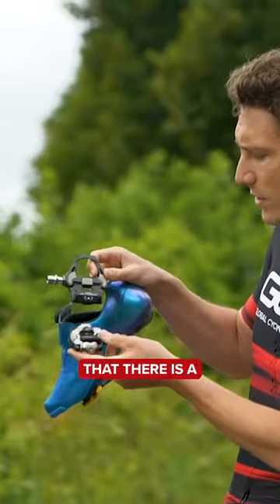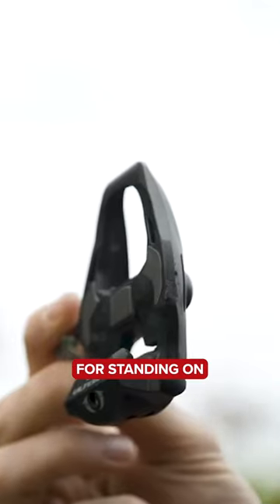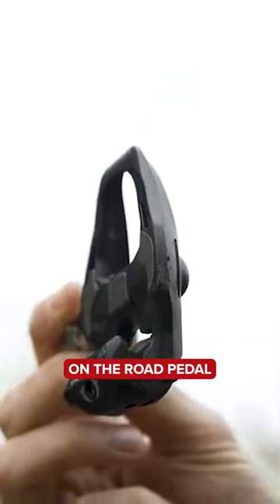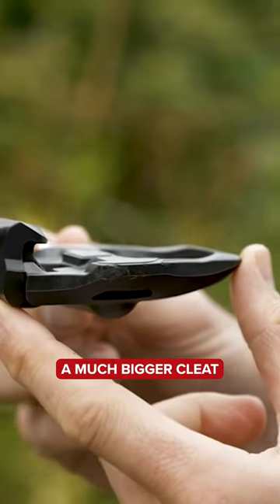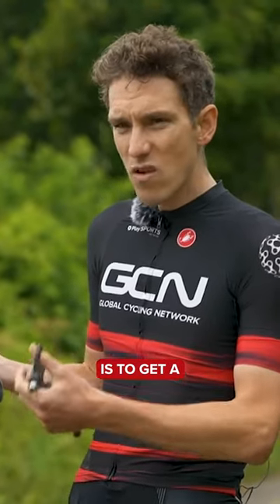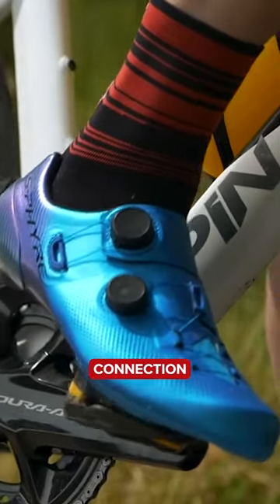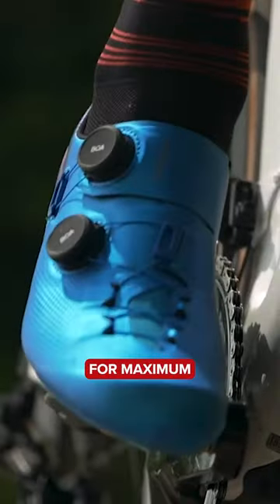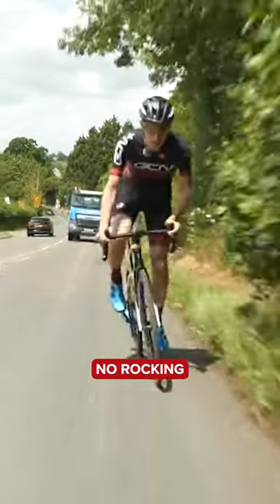Road pedals or MTB pedals? 🤔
🤔🔍 Si dives into the world of pedal performance and reveal the secrets behind each!

In association with @RideShimano